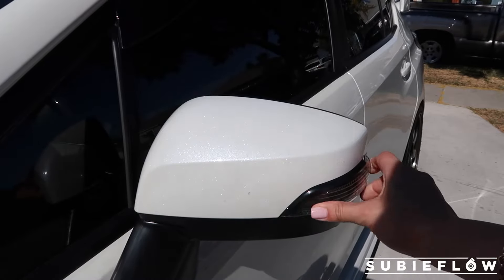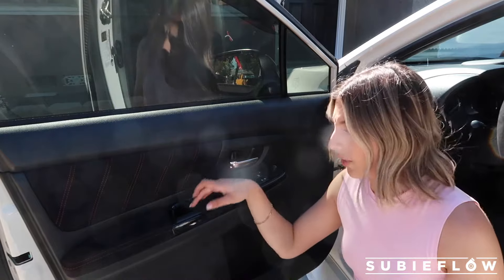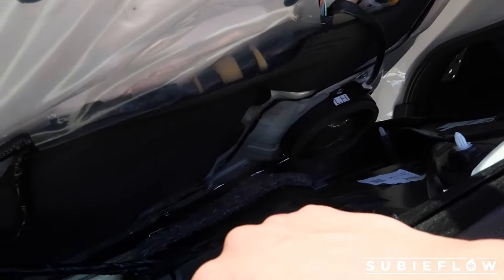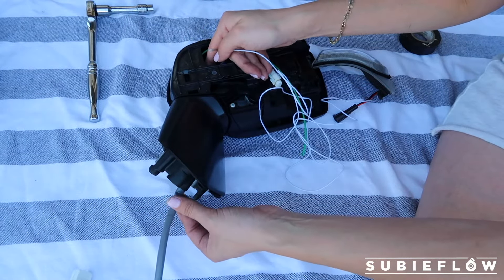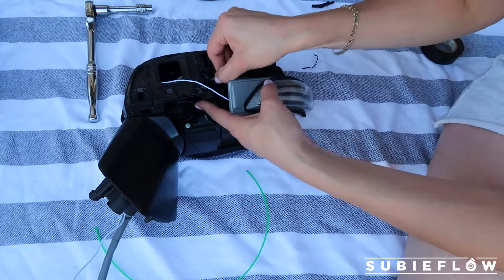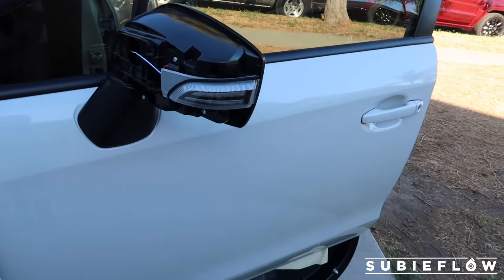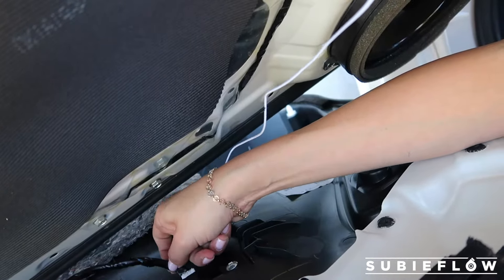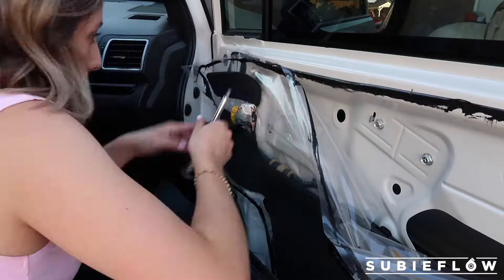How to install 2015-21 Subaru WRX + STi Mirror Corner Light (Sequential, LED, & DRL)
Thank you to @STI.LIZ for the detailed install video, go follow her social platforms!